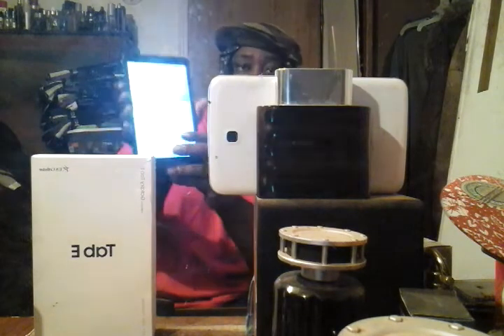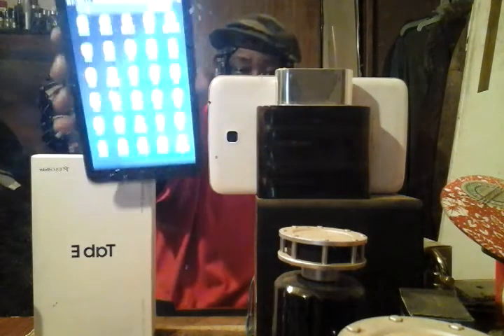Samsung tab e tablet review 200 bucks